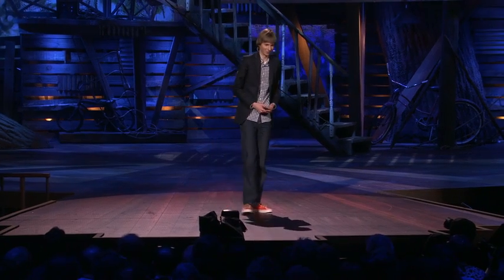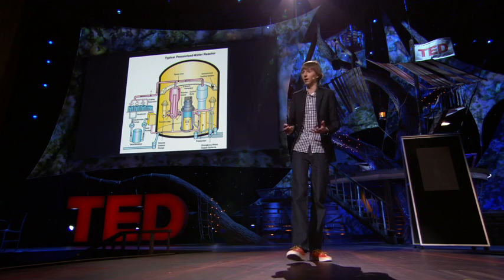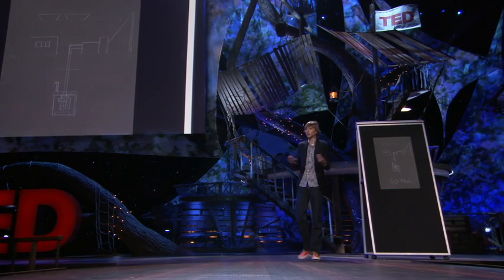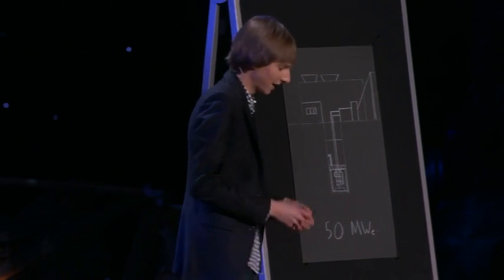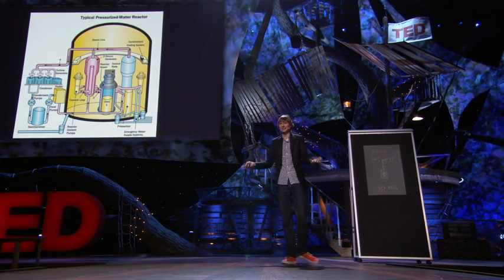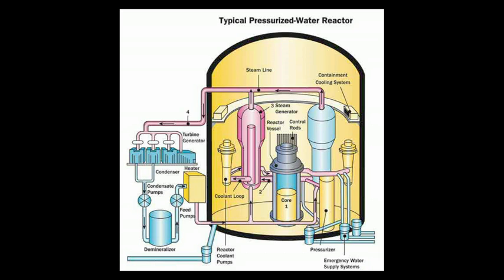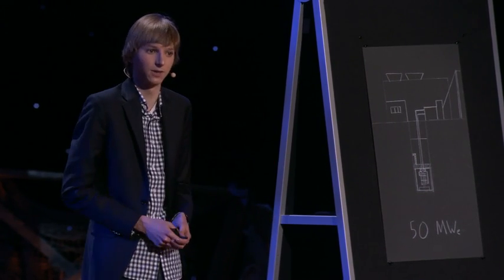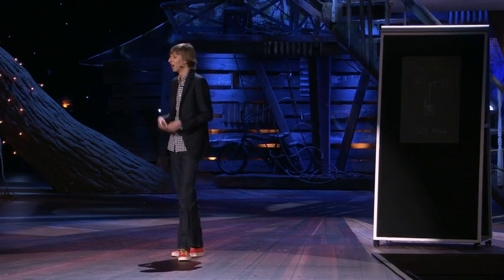Taylor Wilson Mi plan radical para pequeños reactores de fisión nuclear TED 2013 Español Subtitulado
Taylor Wilson tenía 14 años cuando construyó un reactor de fusión nuclear en el garage de sus padres. Ahora, con 19 años, vuelve al escenario de TED para presentar una nueva mirada sobre un viejo tema: la fisión. Wilson, que ha conseguido apoyo para crear una empresa y realizar su sueño, explica por qué está tan entusiasmado con su diseño innovador de pequeños reactores modulares de fisión; y por qué esto podría ser el próximo gran paso en la solución de la crisis energética mundial.

Febrero del 2013, Longbeach - California